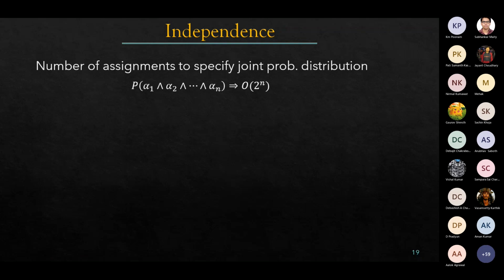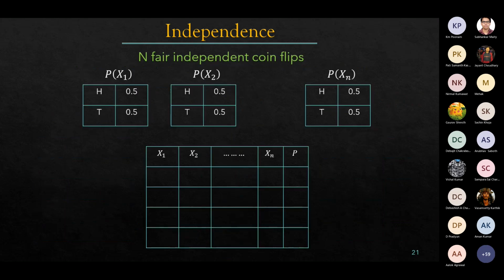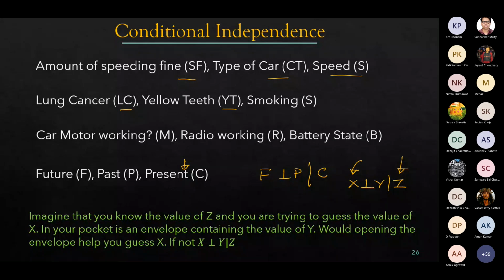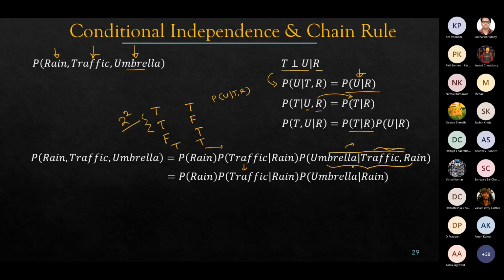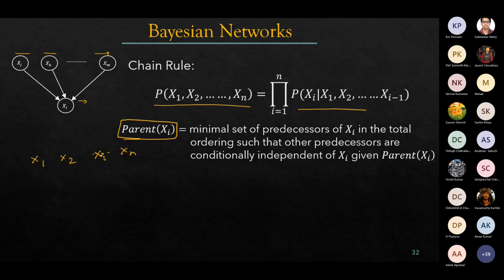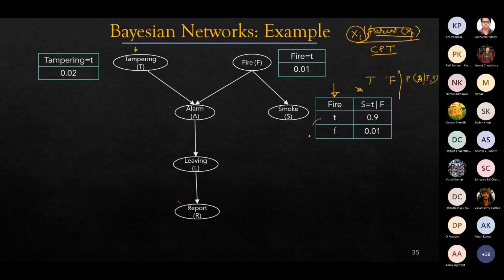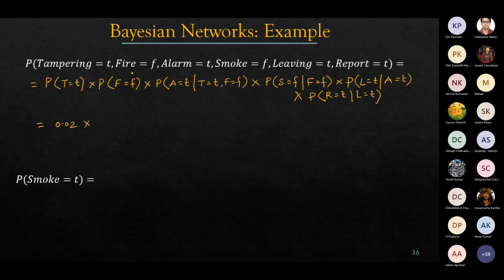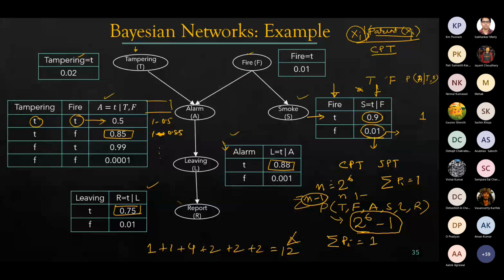Lec22 PKB 18 Oct 21